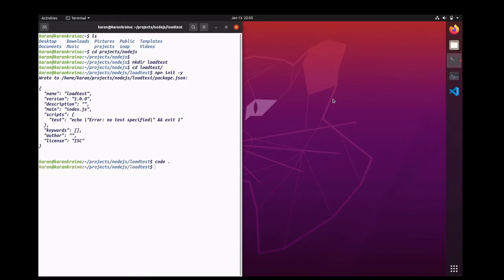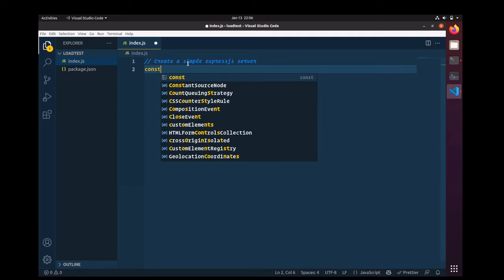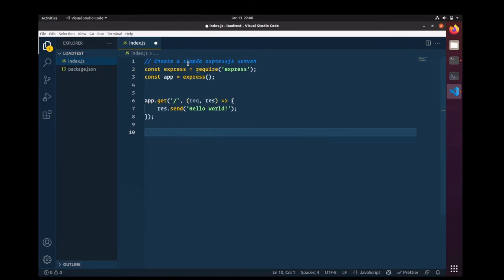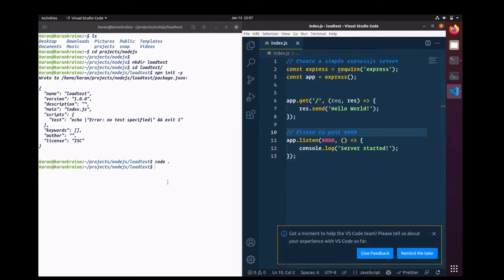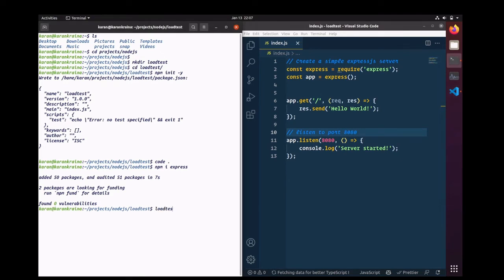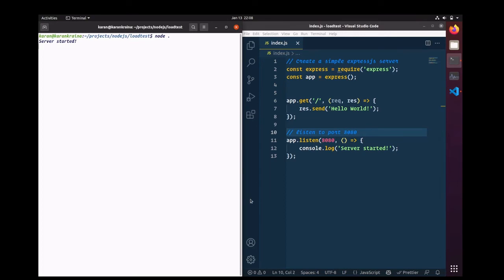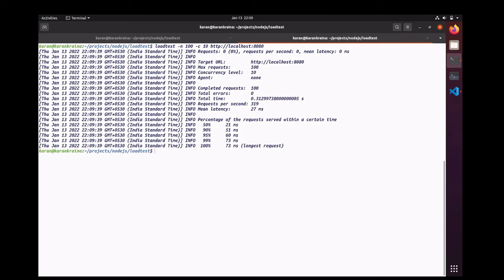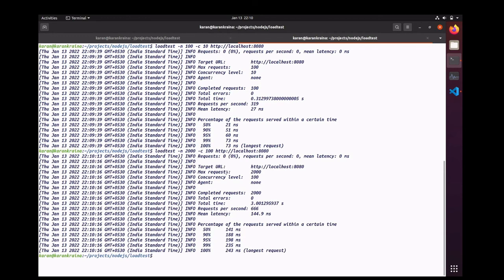Simple guide to load test an Express JS server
Test your Node JS express server using NPM package called loadtest.